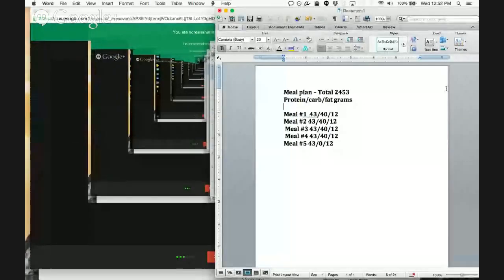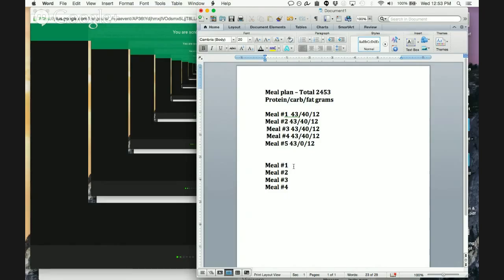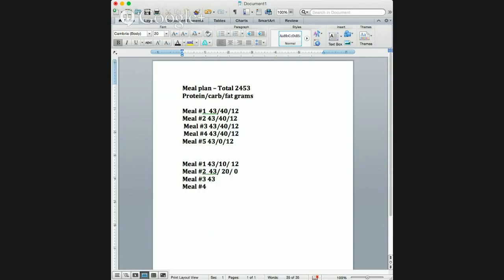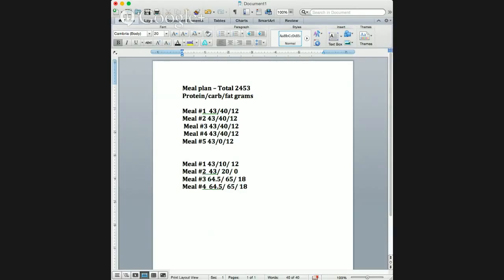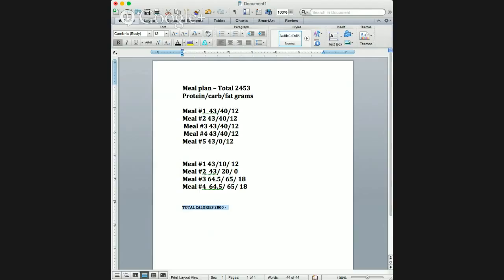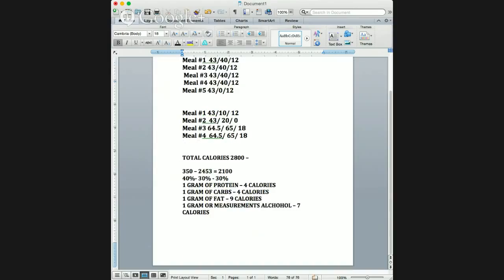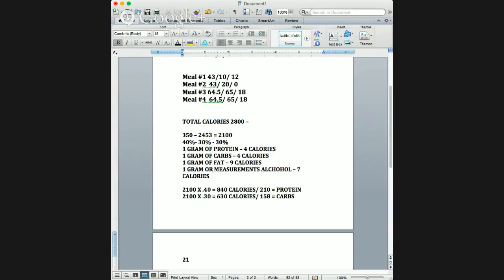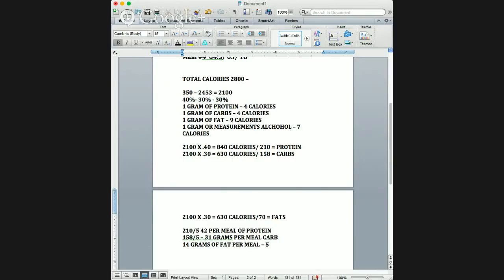JTS Macro nutrient adjustment